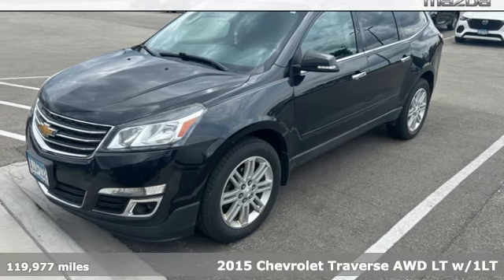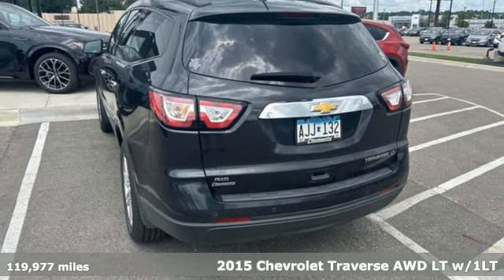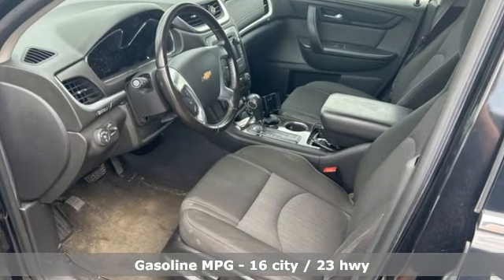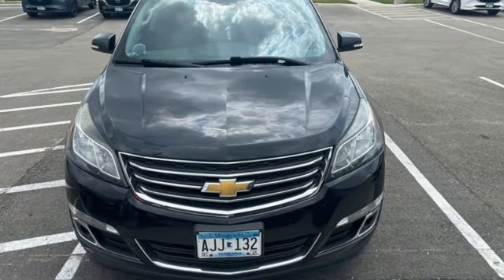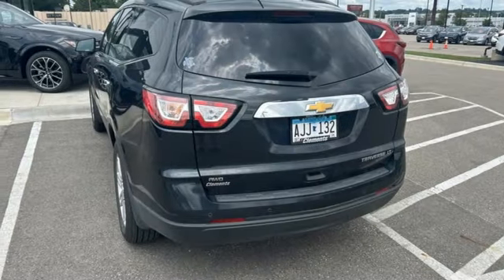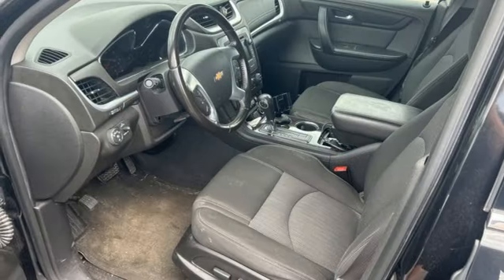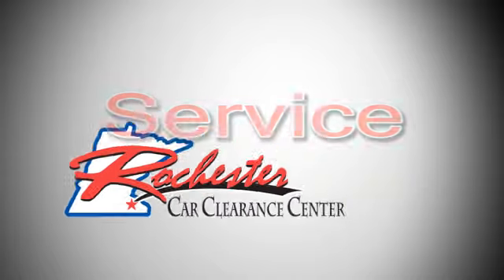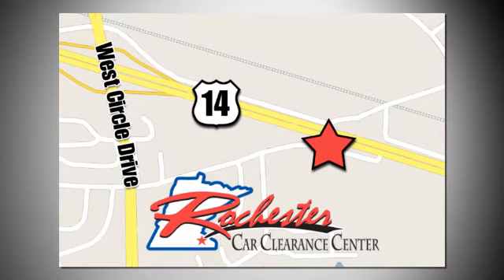2015 Chevrolet Traverse Rochester Winona, MN DMA2838 - SOLD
Year: 2015
Make: Chevrolet
Model: Traverse
Trim: LT
Engine: 3.6L V6 SIDI
Transmission: 6-Speed Automatic
Color: Black
Interior: Ebony
Mileage: 119977
Stock #: DMA2838
VIN: 1GNKVGKD3FJ231309
Recent Arrival! Traverse LT Black Granite Metallic 1LT Odometer is 6184 miles below market average! Voice Recognition, Bluetooth Hands-Free, AWD, 4WD, 3RD Row Seat, 3.16 Axle Ratio, 3rd row seats: split-bench, 4-Wheel Disc Brakes, 6 Speakers, 8-Way Power Driver Seat w/Power Lumbar, ABS brakes, Air Conditioning, AM/FM radio: SiriusXM, BluetoothA® For Phone, Body-Color Bodyside Moldings, Body-Color Heated Power-Adjustable Outside Mirrors, Brake assist, Delay-off headlights, Electronic Stability Control, Enhanced Driver Information Center, Four wheel independent suspension, Front Fog Lamps, Front fog lights, Front Row Side-Impact Air Bags, Fully automatic headlights, Interior Wood Grain Center Stack & Interior Trim, Leather-Wrapped Steering Wheel, Outside temperature display, Panic alarm, Preferred Equipment Group 1LT, Rear air conditioning, Rear Park Assist, Rear window defroster, Remote Vehicle Start, Security system, Single-Zone Manual Front Climate Control, Speed control, Split folding rear seat, Standard Speaker System, Traction control. Free CARFAX Vehicle History Report, please call and request!brbrbrAwards:br * JD Power Initial Quality Study, JD Power Dependability Study * JD Power Initial Quality Study * 2015 KBB.com Best Buy Awards Finalist * 2015 KBB.com 10 Best Certified Pre-Owned 3-Row SUVs Under $30,000brbrWe look forward to earning your business. Rochester Mazda 2955 48th St NW, Rochester, MN 55901. Part of the Rochester Motor Cars Family.

Tune-Ups
Transmission Service
Brake Service
Performance Parts
Factory Wheels

Address:
2980 HWY 14